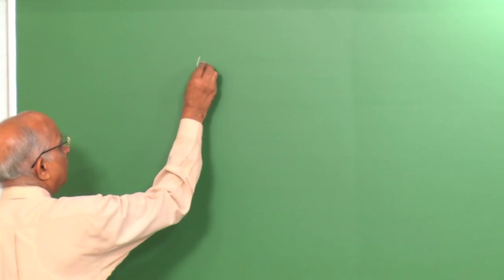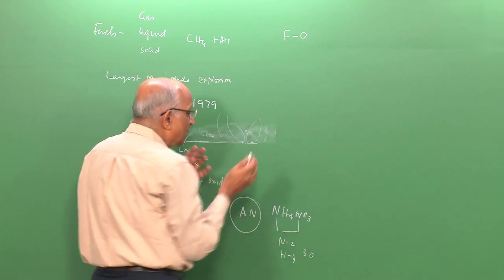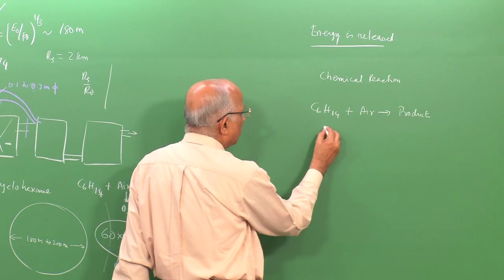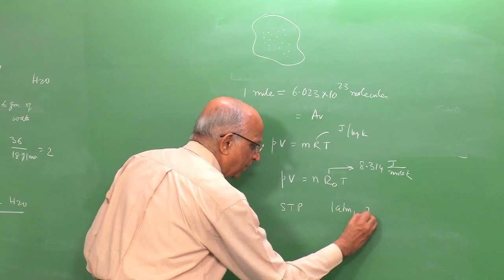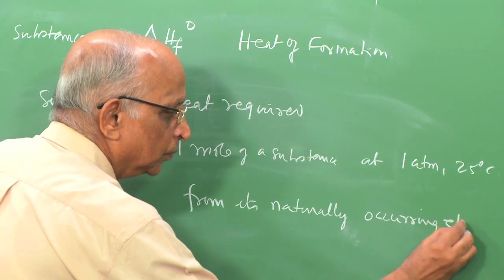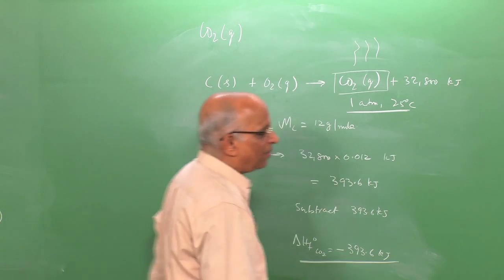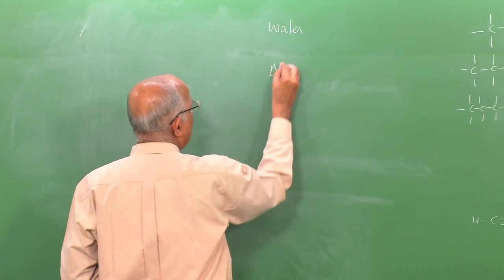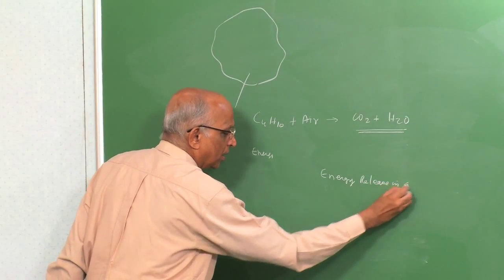Mod-01 Lec-13 Energy Release in a Chemical Reaction: Moles, Internal Chemical Energy